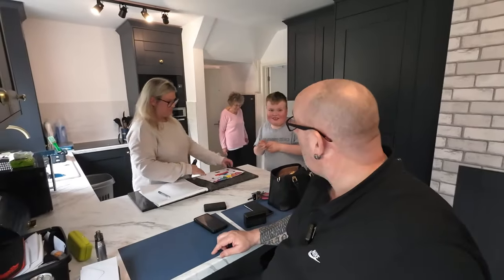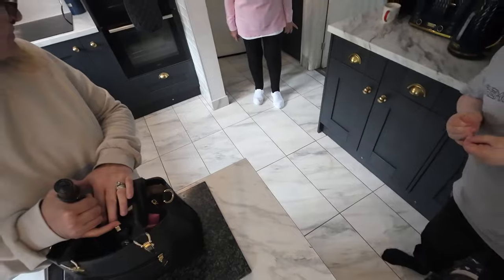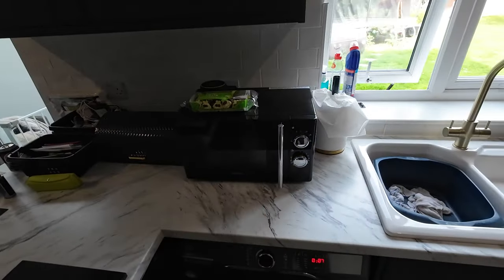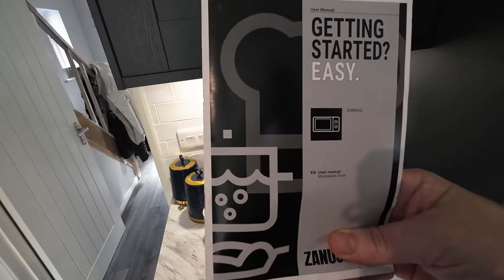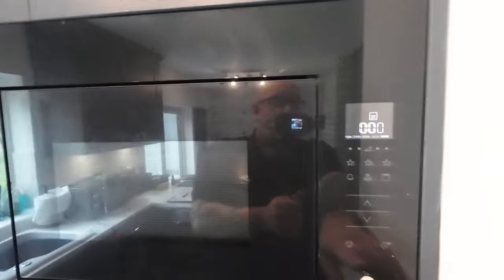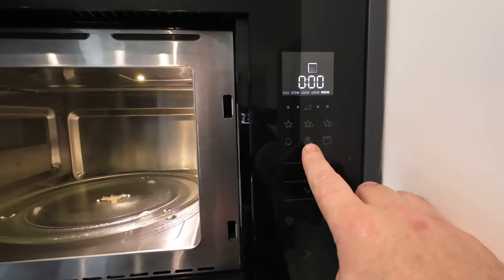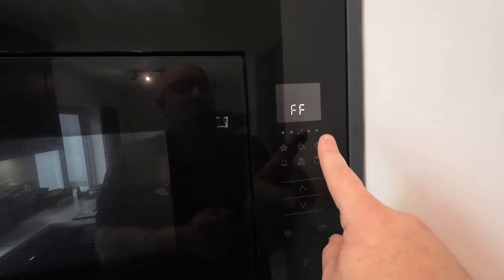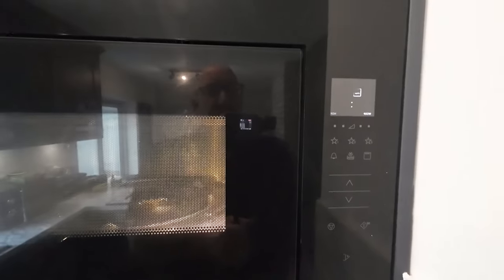Fix a Microwave NOT HEATING While Running (How Turn Off DEMO Mode Code)